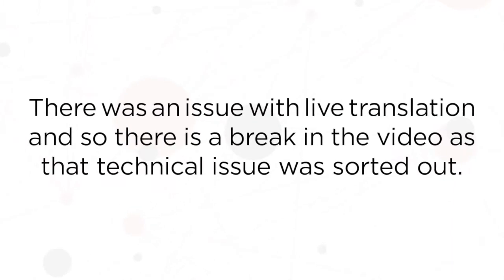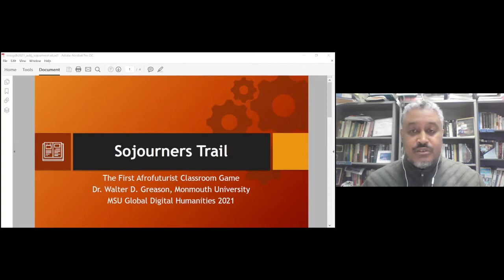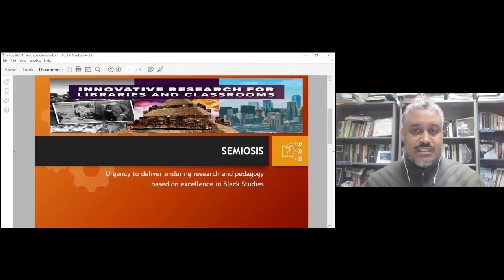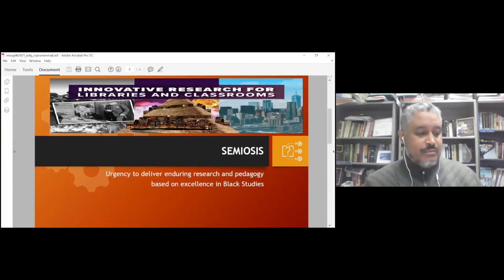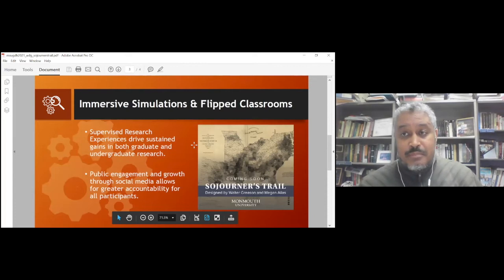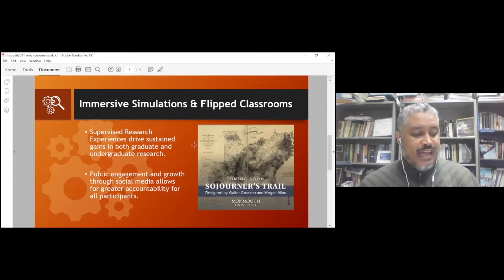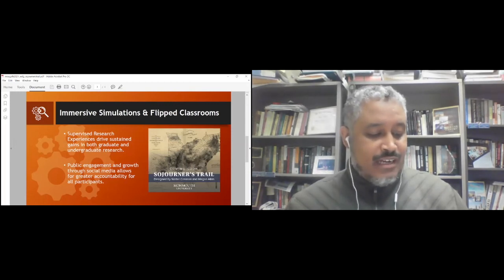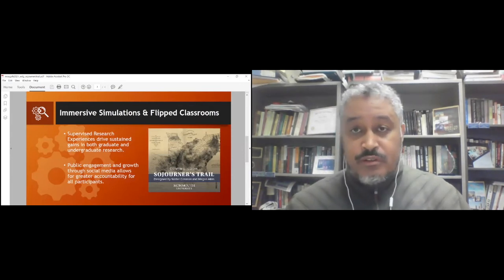Walter Greason | Sojourners Trail: The First Afrofuturist Classroom Game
Walter Greason | Monmouth University, USA

*Note*: During the presentation, the live interpretation cut over the presenter's sound briefly. The video has been edited to remove the section of presentation affected by this issue. As a result, 30 seconds at the beginning of the presentation were lost.

Before the pandemic, educational technology could be considered a luxury. Educators no longer have that option. Digital puzzles and games have become an integral part of daily instruction. Sojourners Trail represents the next generation of immersive, digital simulations for every level of education. Starting with the Wakanda Syllabus in 2016 and based on the subsequent educational text, Cities Imagined, Sojourners Trail allows instructors to use principles of user experience design and digital humanities to explore the Black Speculative Arts Movement with their students. Additionally, as these learning communities explore the simulated environment, they experience lessons from world history, critical theory, and post-colonial literature. Initially presented at the Australia and New Zealand American Studies Association meeting in 2019, the initial version of the game inspired new ways to excite students about the learning process, while giving them ownership of the development of new content. The beta launch of the game in August 2020 attracted millions of users, and the initial guide to the game will be released in December 2020. The final version of the game as a 3D augmented and virtual reality system will be available in 2022. Moving beyond the standard game play environments like Minecraft and Fortnite, Sojourners Trail provides instructors with ways to deliver advanced and emerging academic content across disciplines. The audience for this presentation will learn how to create their own immersive simulations as well as how to develop specific platforms like Sojourners Trail. The concept for the system started with Bowdoin University’s “Flight to Freedom” simulation based on abolitionist narratives written by African Americans in the nineteenth century. More recent breakthroughs like Damian Duffy and John Jennings’ Kindred and Parable of the Sower graphic novels have enabled graphic and digital arts to inform new innovations. The process of creating Sojourners Trail combined aspects of Marvel Studios’ Black Panther film and Netflix’s Black Mirror: Bandersnatch production. It offers ways to combine literary analysis with graphic art design, while advancing strategies for media convergence.